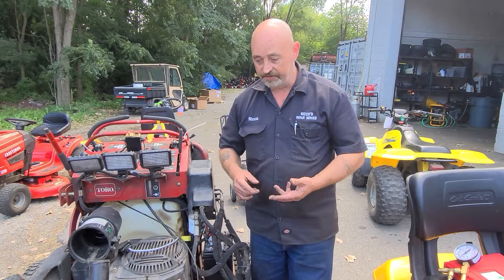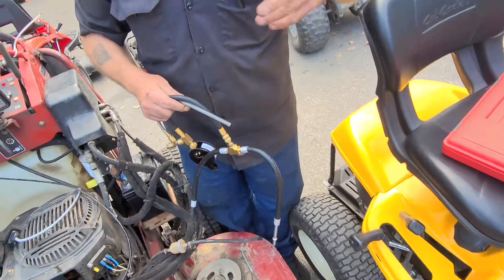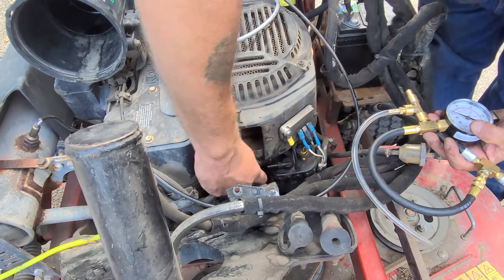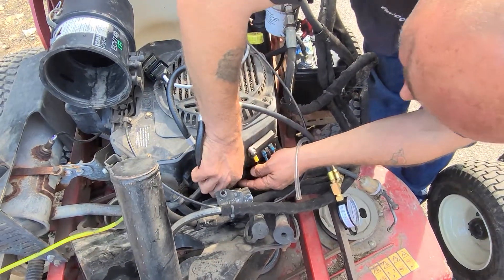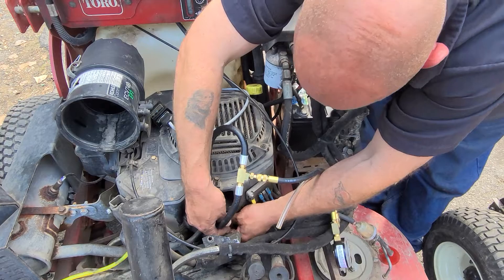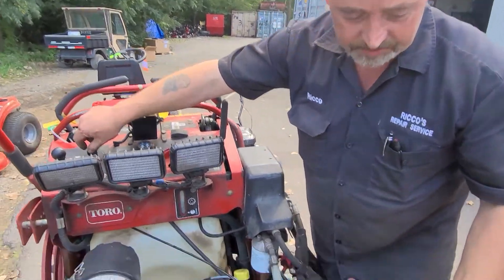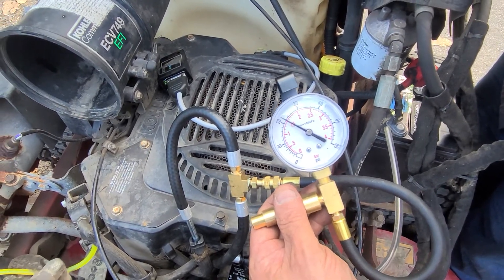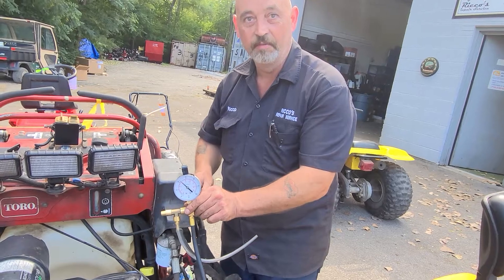fuel injection troubleshooting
diagnostic step for fuel related problems on efi engine.